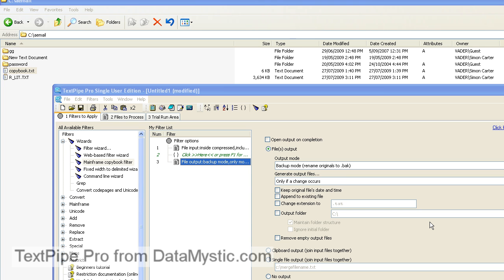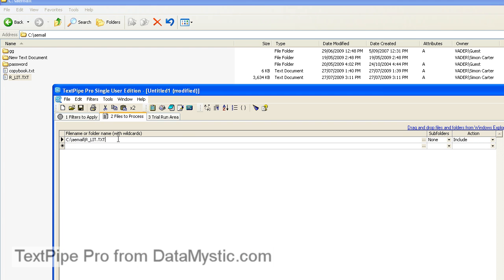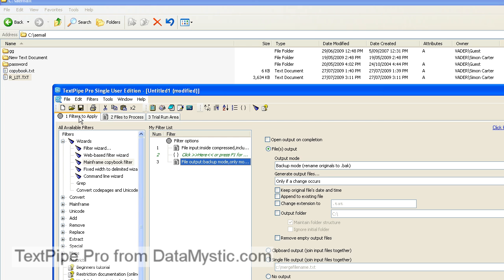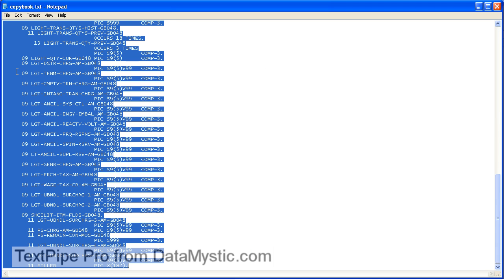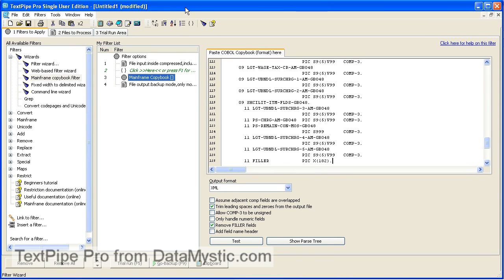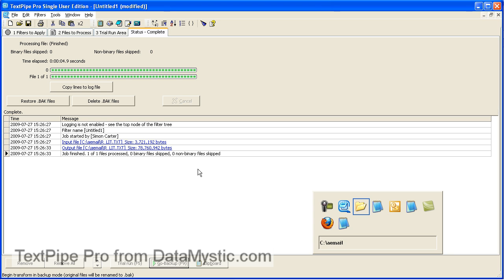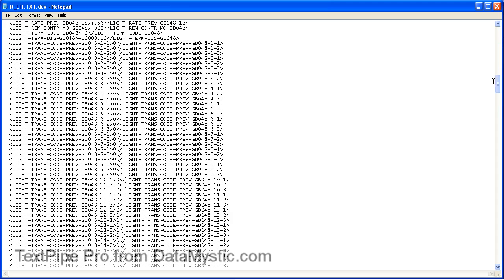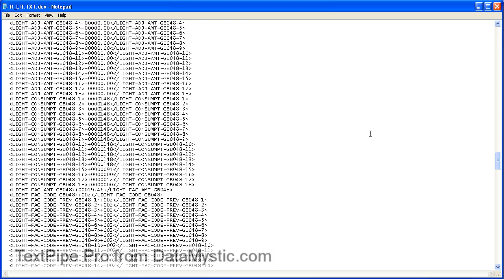Convert Mainframe EBCDIC data to PC format in 60 seconds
Convert a Mainframe EBCDIC file from COBOL copybook format to PC format in less than 60 seconds. Drag in your data file, paste your copybook with COMP-3 fields, packed and zoned decimals, OCCURS and REDEFINES, and click Go!